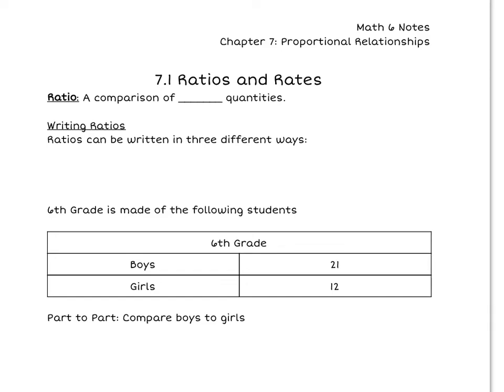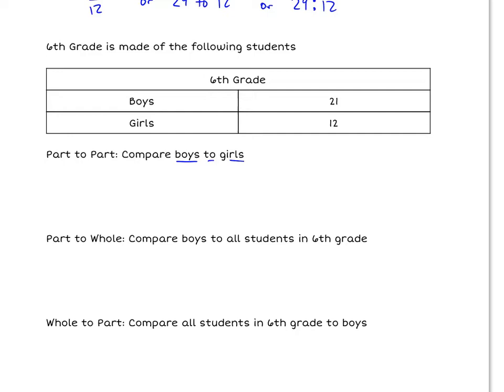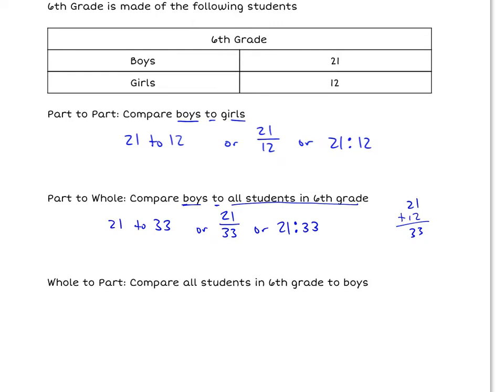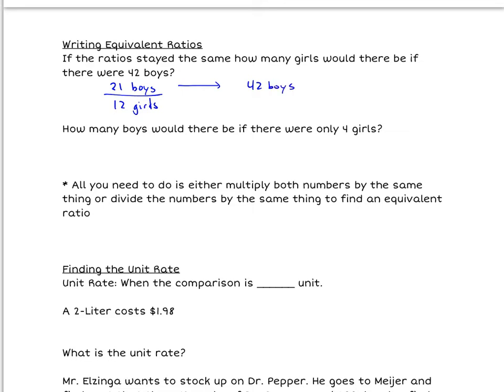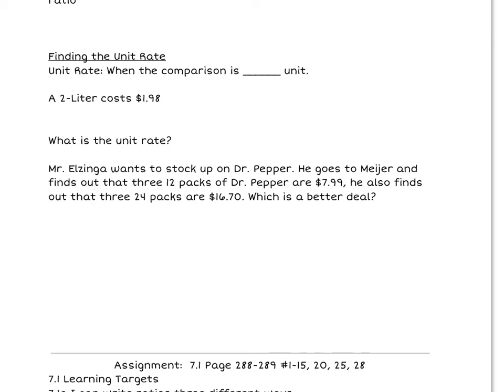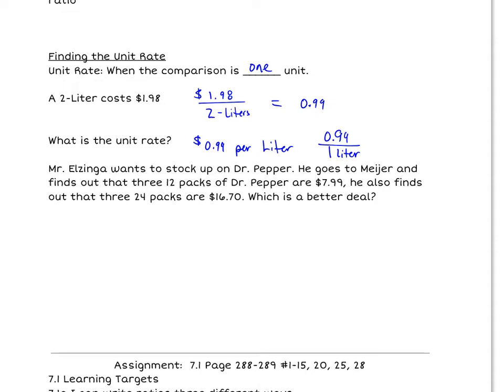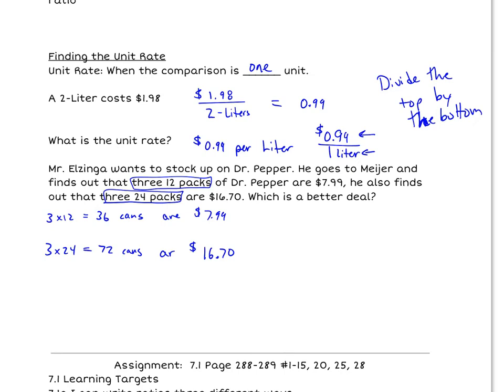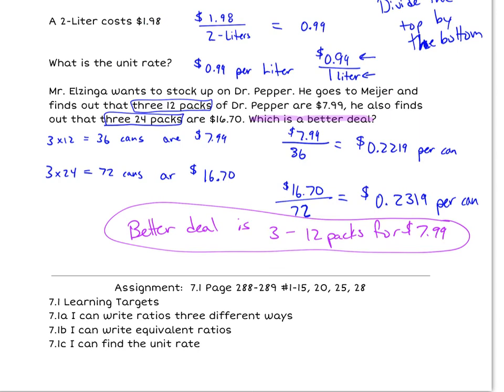M6 7.1 Ratios and Rates